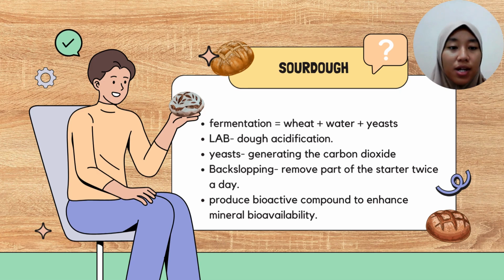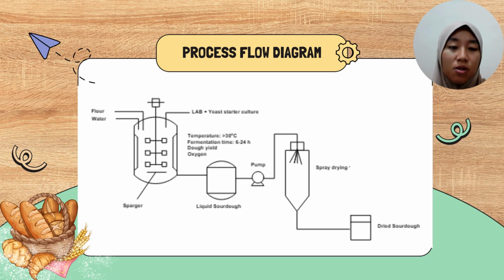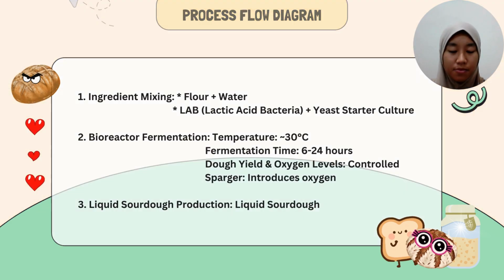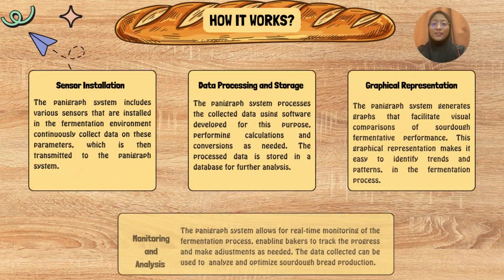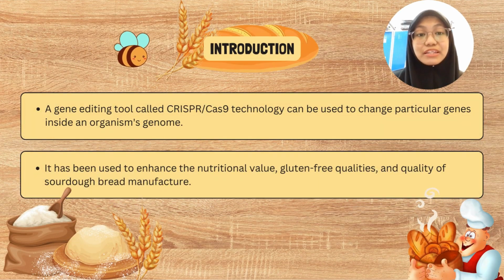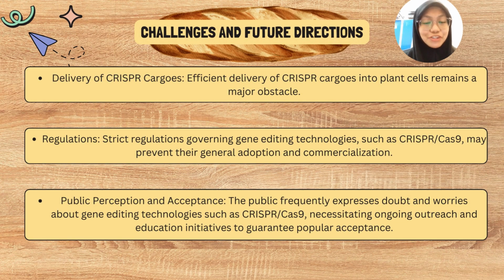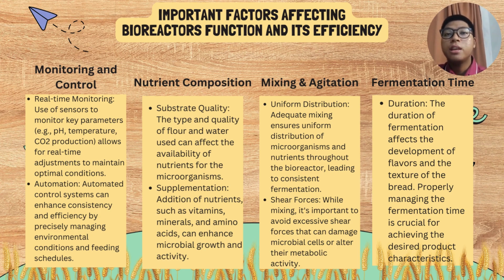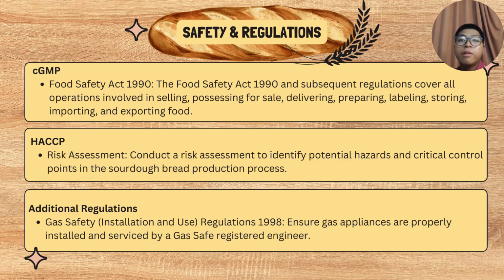GROUP 7 FERMENTATION ASSIGNMENT: SOURDOUGH BREAD